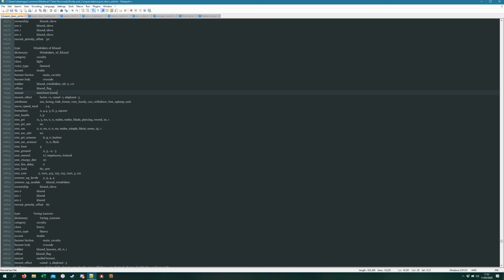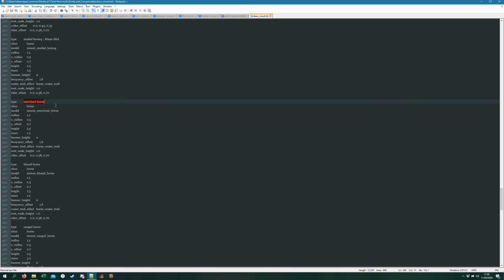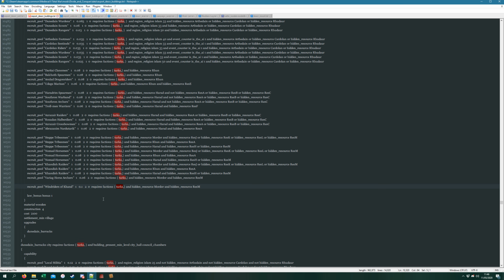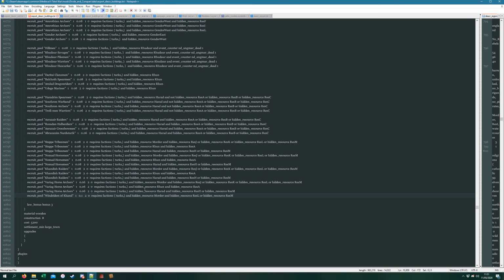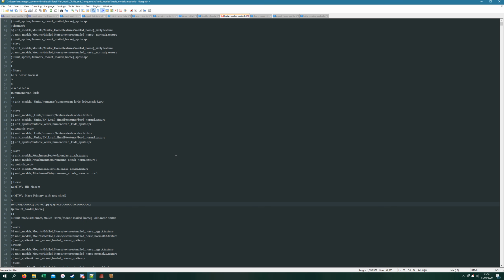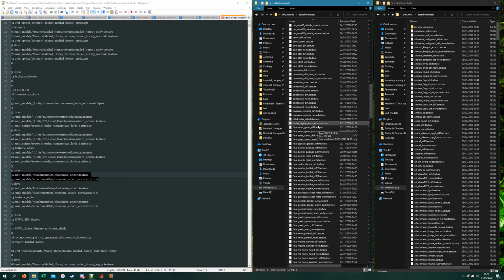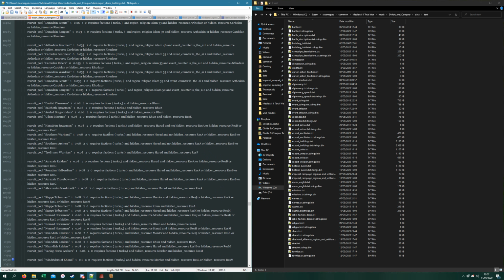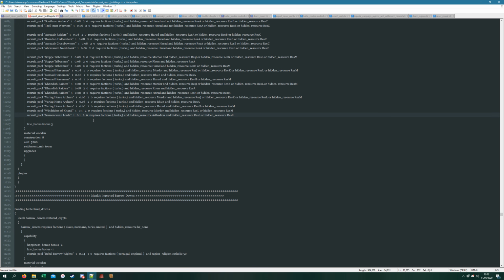Medieval II:TW - Modding Tutorial: Adding Units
A guide to adding units between factions or between mods.

Units Between Factions: 00:40
Ownership: 01:11
Model: 03:06
UI: 07:21
Recruitment: 08:24

Units Between Mods: 18:00
Ownership: 18:12
Model: 20:10
UI: 28:28
Text: 30:30
Recruitment: 32:00
Mount Model: 34:00